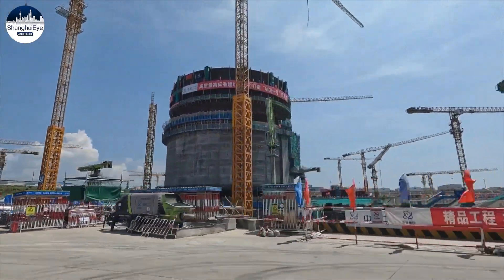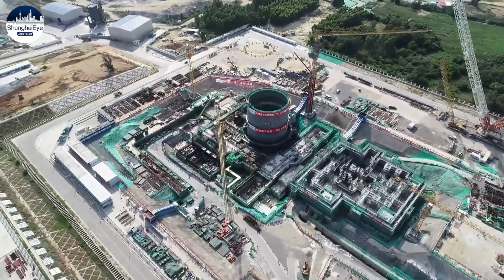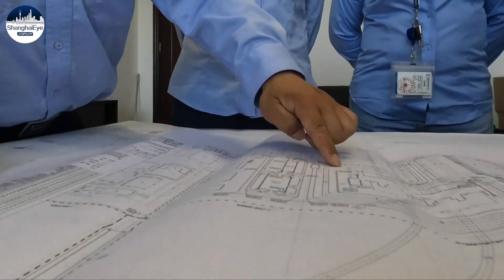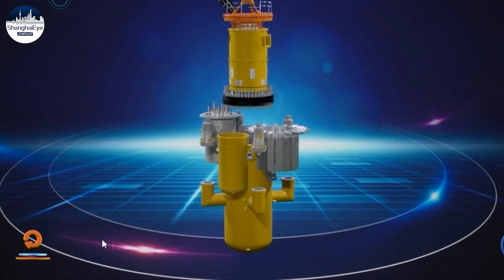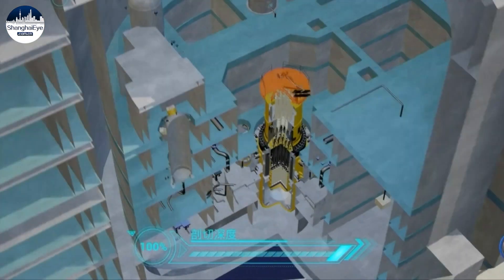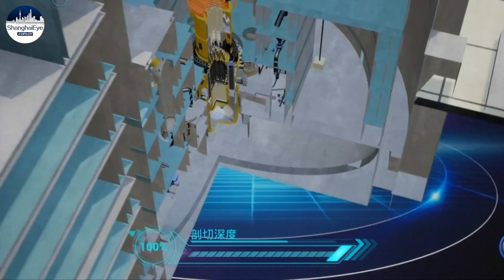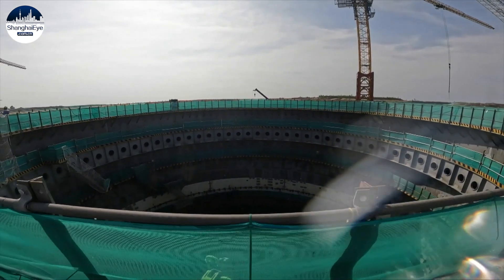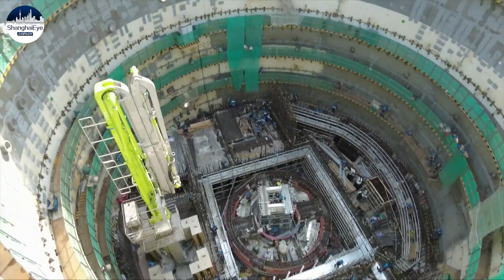China builds world's 1st commercial land-based small modular nuclear reactor in Hainan FTZ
China is building the demonstration project of the "Linglong-1", a small modular reactor in the country's southern island province of Hainan.

It's the world's first such type of nuclear reactor approved by the IAEA, hoping to serve the region's diverse power needs, including remote towns.

The unit integrated the key components of conventional reactors into just one, focusing on safety, like the passive safety measures that operate without human intervention.

More than 70 models of this reactor type -- which has been noted for its low-carbon-and-cost power -- are being researched or are scheduled for construction in 18 countries.

The construction of the demonstration project began in July 2021, and it's proceeding smoothly on schedule.

Among the first planned users of the new power source will be a local desalinator and a neighboring industrial park.

And those early operational experiences will help officials plan for Linglong-1's future applications.